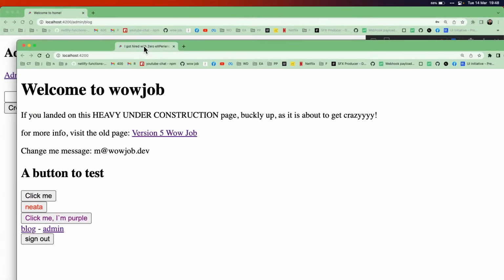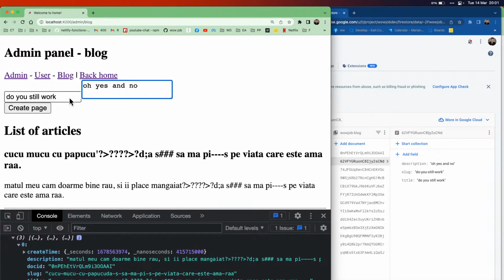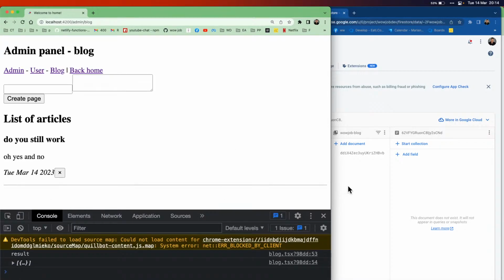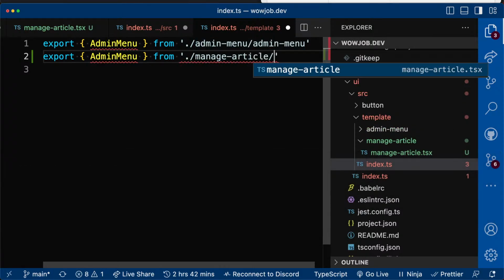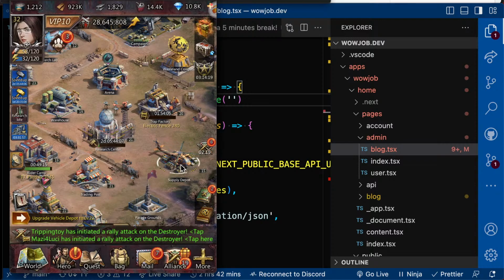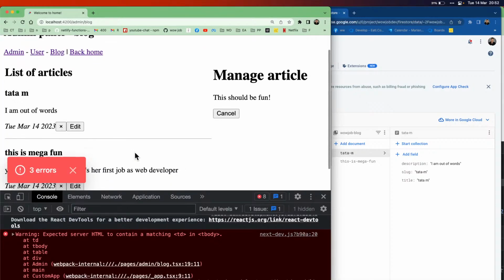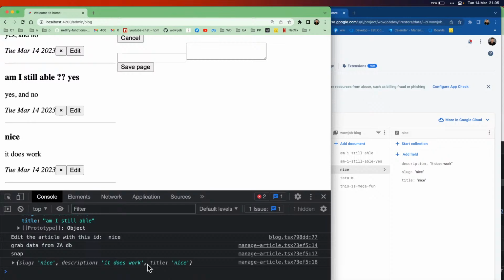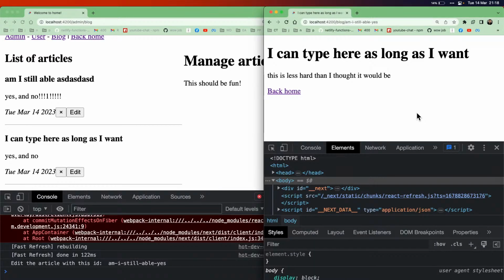coding my blog with TypeScript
react, nextjs, html, css and typescript